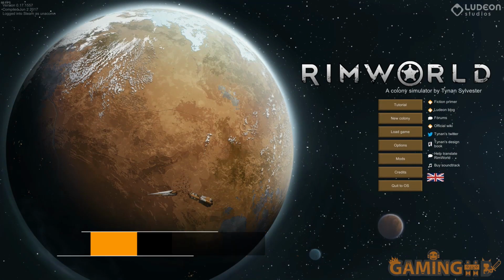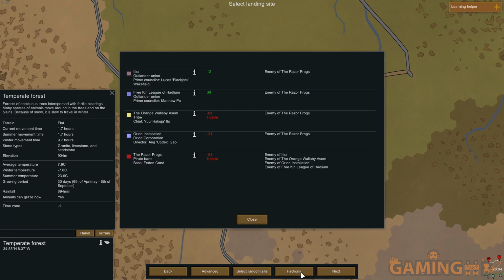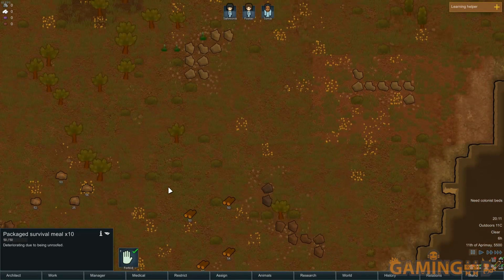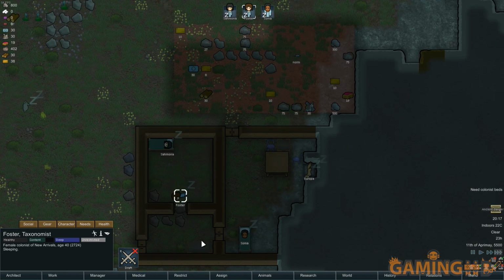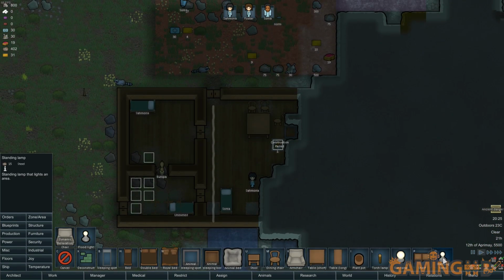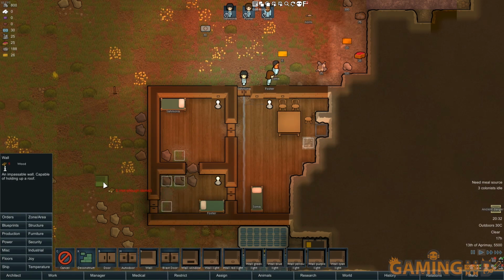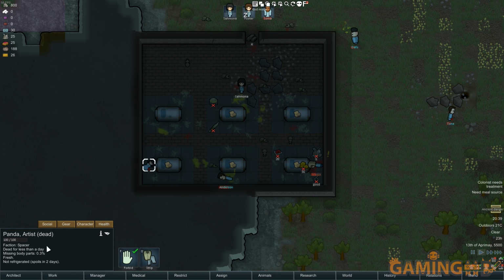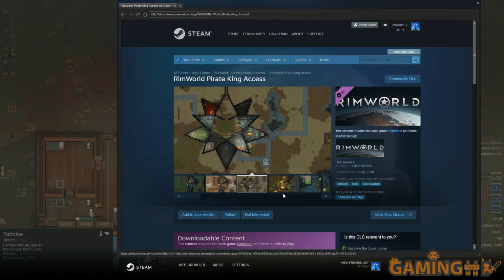PlayNow: RimWorld (Alpha 17) | PC Gameplay (A sci-fi Colony Simulator Driven Game)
RimWorld (Alpha 17) (PC Gameplay) A sci-fi Colony Simulator Driven Game - Journey to the rim of the galaxy, on a randomly generated world filled with deadly robots, deadly turtles, deadly heat waves, deadly food and deadly death. Build a colony, endure the elements, endure the locals, endure the sense that 30 hours in you’ve seen everything the game has to offer and doesn’t really have anything left to surprise you with. That’s when you start modding and never look back.